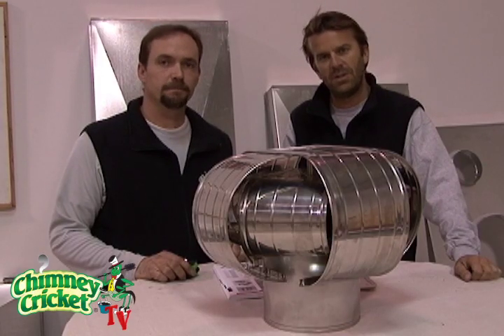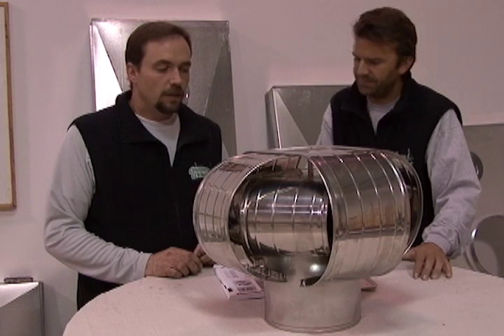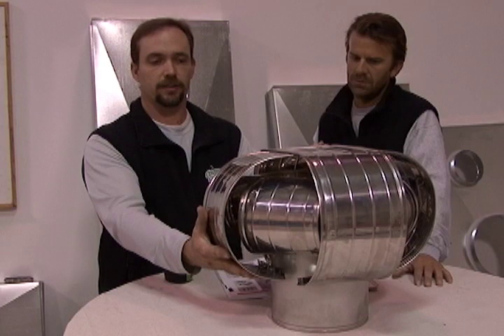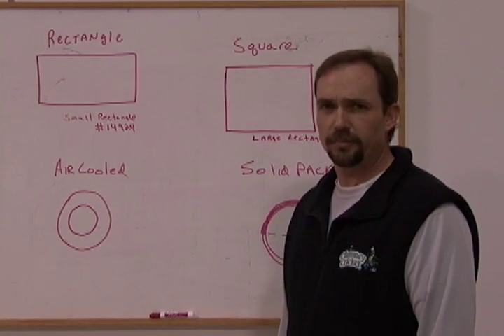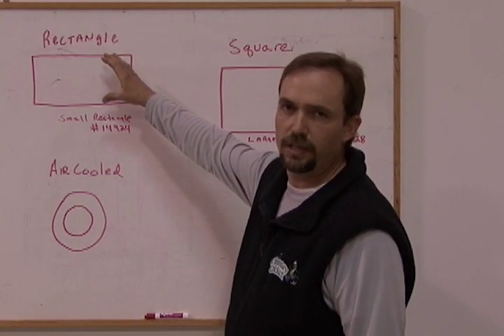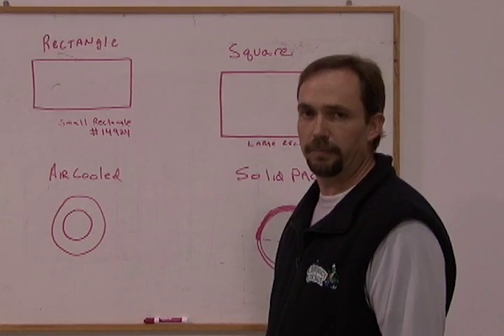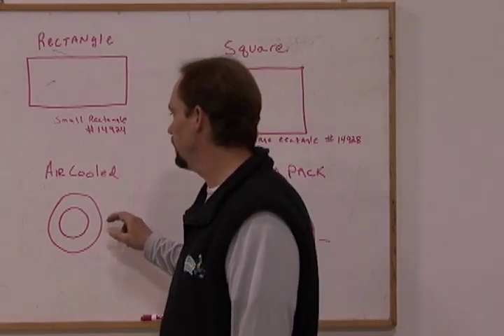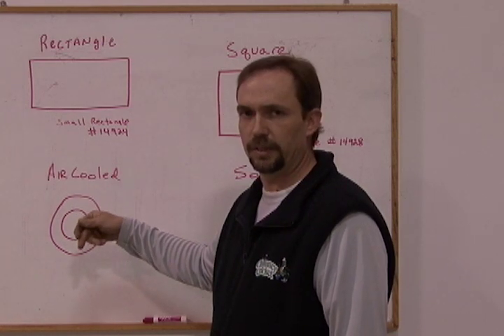Wind Beater Caps part 1